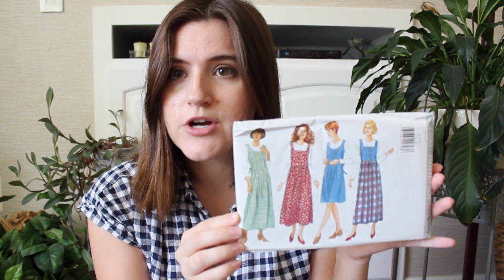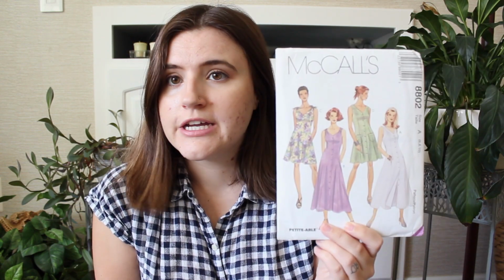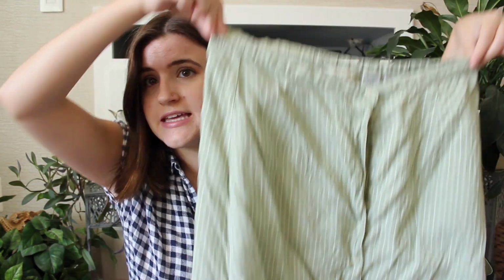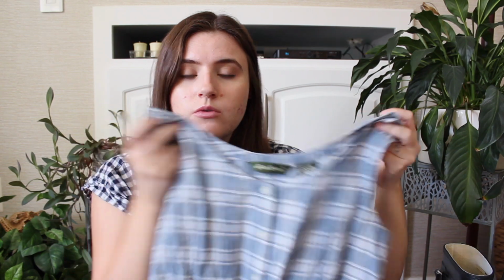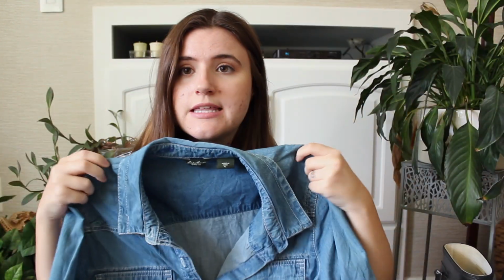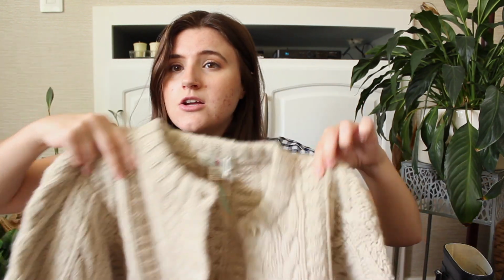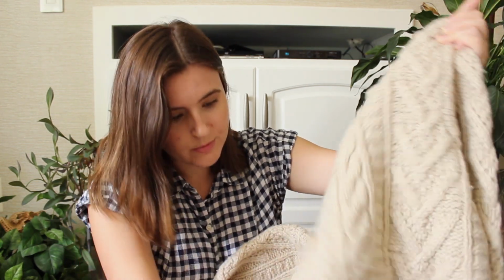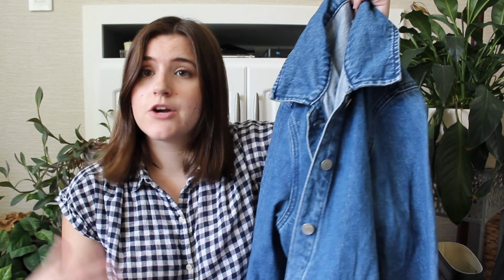August Thrift Finds | Home Decor, Homemaking, & Fashion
Today's video kicks off a new collection of videos I'll be releasing monthly showcasing my latest thrift finds. I love thrifting and hunting for rare vintage items to wear and decorate my home with. Secondhand shopping is also a much more sustainable way of shopping by not buying new or unethical produced goods. For August's thrift haul I'll be showing you guys some stuff I found at my local thrift stores and ordered at Thredup.

🌿JOIN MY SLOW & SIMPLE LIVING GROUP 🌿
(for exclusive content, zero waste, plant based food & community)

EQUIPMENT:
💻Editing Software
🧵Sewing Machine